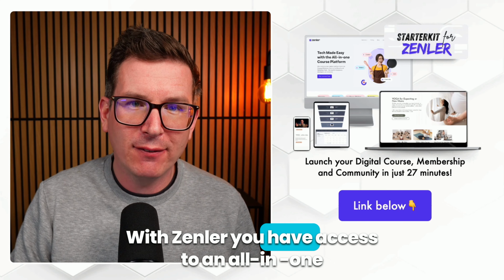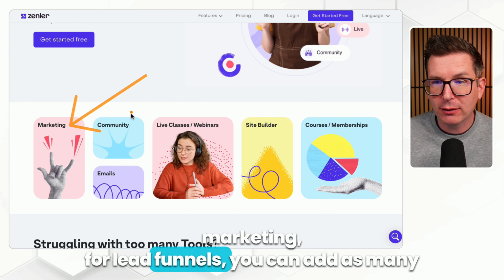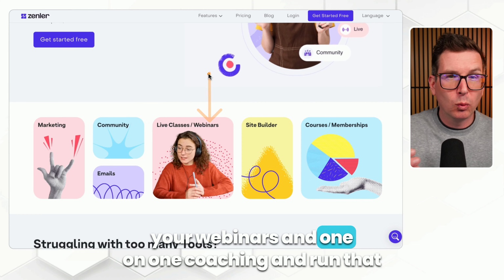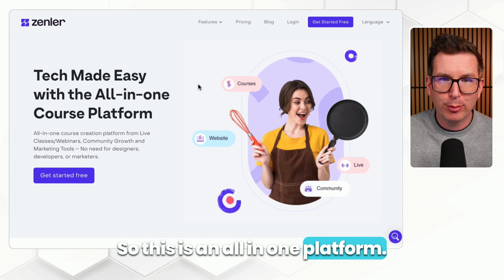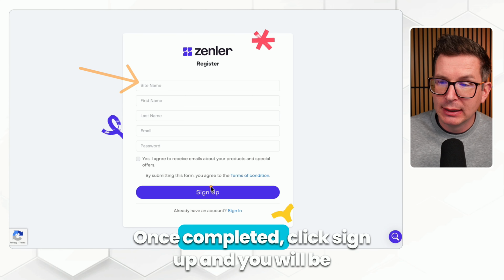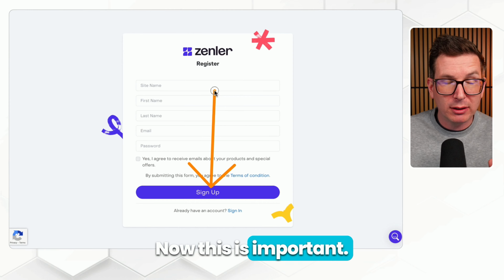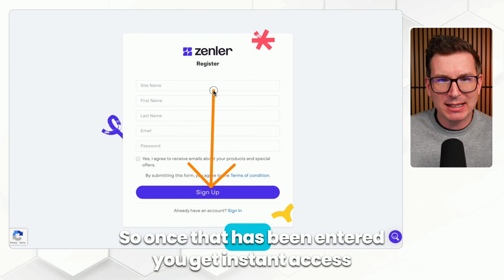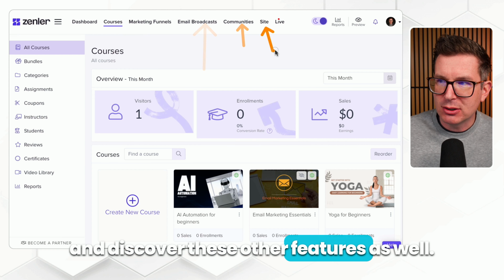Launch your Course, Membership and Community in just 27 minutes using Zenler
Complete with video guides that show you how to launch your course, membership and community in less than half an hour.

📨 Get the 5 step Flint Method for launching digital courses free